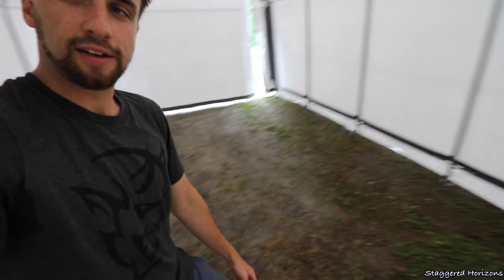BUILDING A GARAGE FOR MY NEW CAR! Part 1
Today we are building a Garage for my newly purchased Corvette Z06. I provide a cool little time lapse of the build and then talk about what my plans are for the garage and so forth.

WHAT I USE TO MAKE MY VIDEOS:

Canon T6i
Canon T6i Bundle
Camera Tripod
Camera Microphone
Joby GorillaPod
DSLR Suction Mount
Phone Suction Mount
Phantom 4 Drone
Wide Angle Lens

WHAT I USE TO WASH MY CARS:

Foam Canon
Car Wash Bundle
Wash Mitten
Car Wash
Tire Shine
Quick Detailer
Finishing Enhancer

Background Music is JNSN - Sad provided by Bass Rebels and can be heard in its entirety

Background Music is Dylan Thomas - One provided by Bass Rebels and can be heard in its entirety